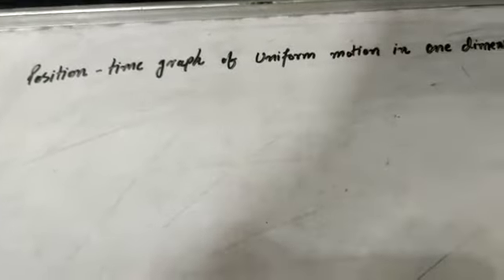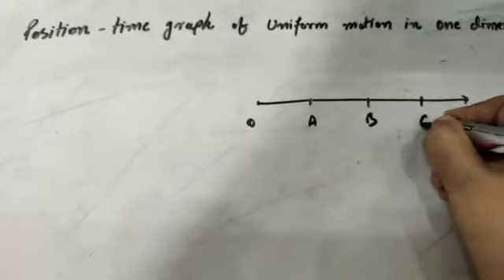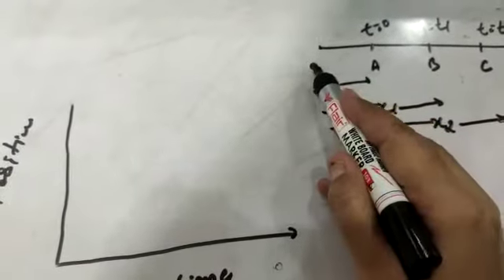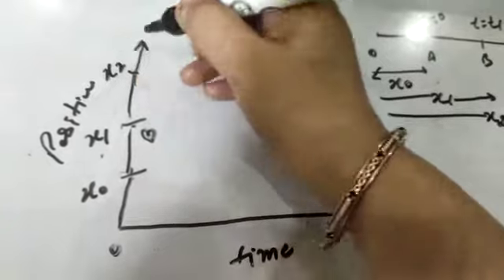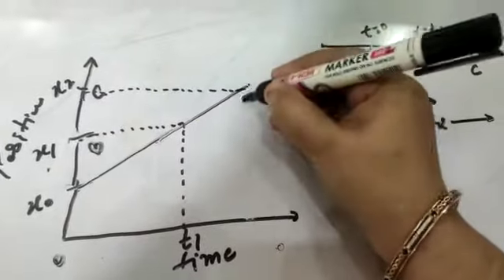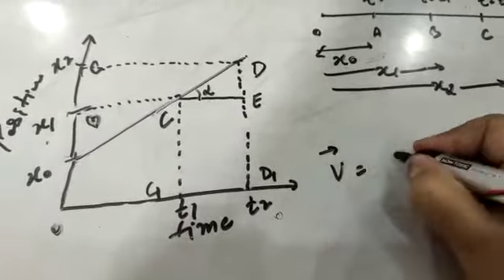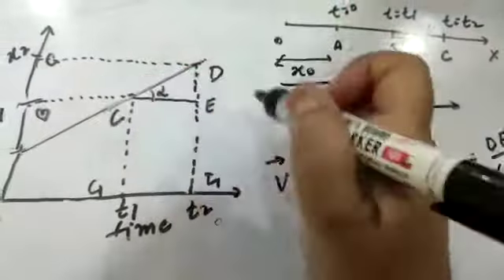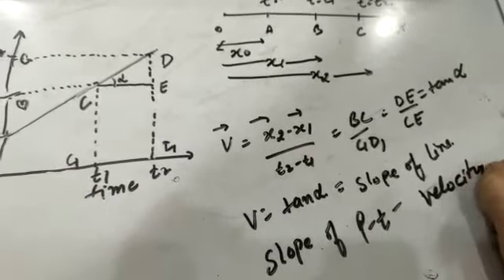Position time graph for uniform motion